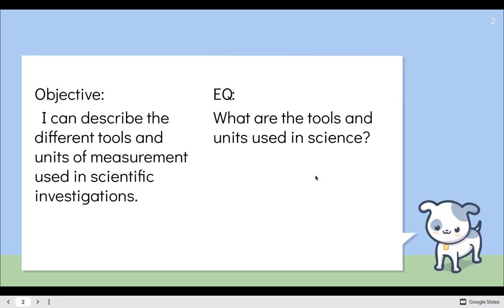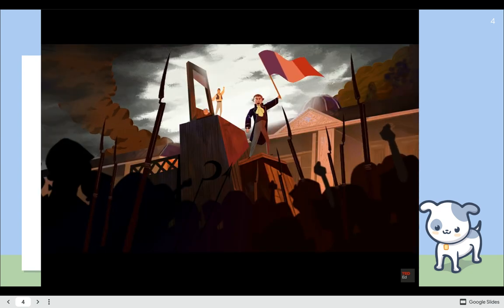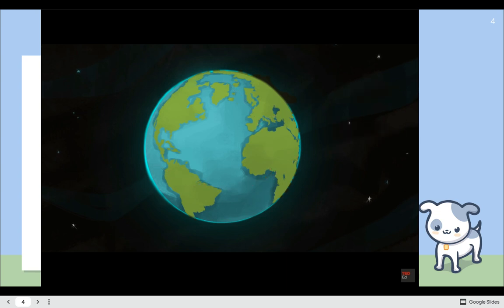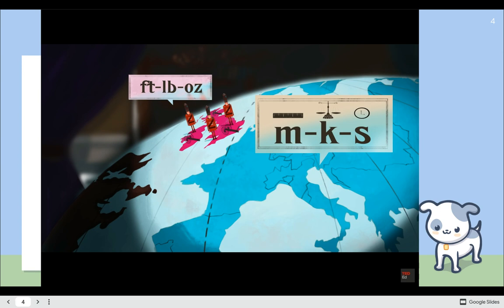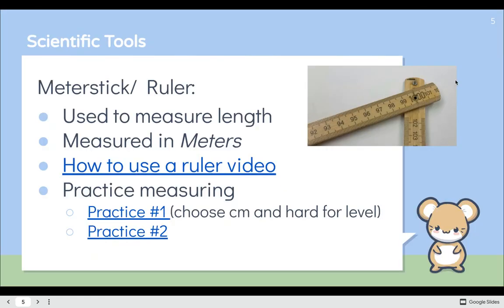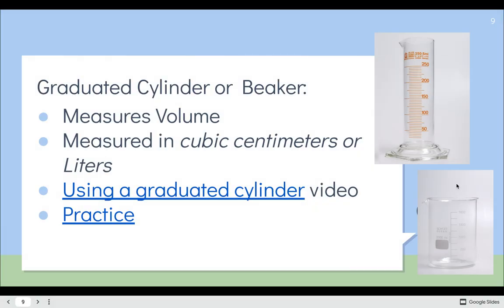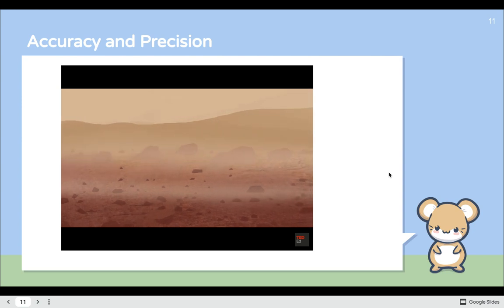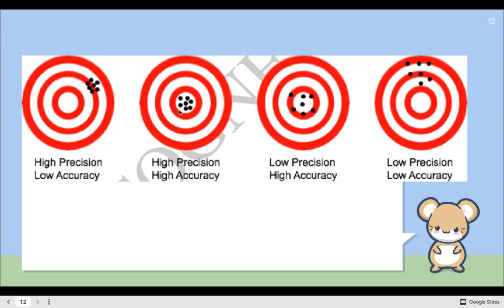2.2 screencast for notes